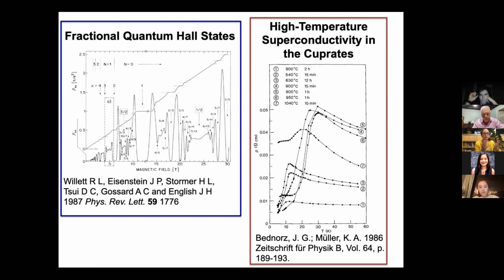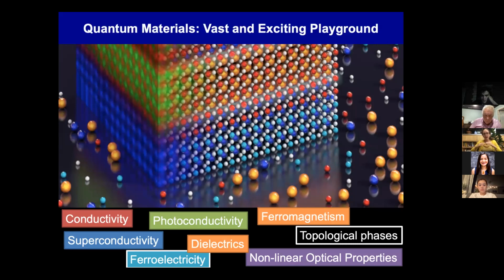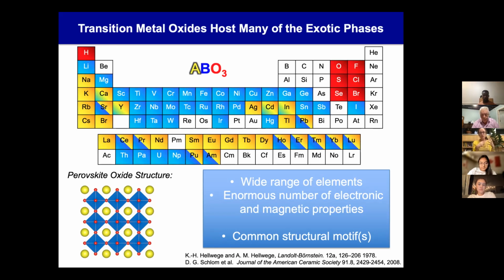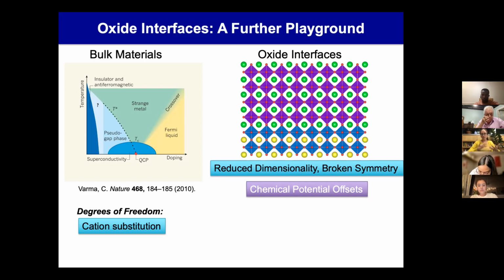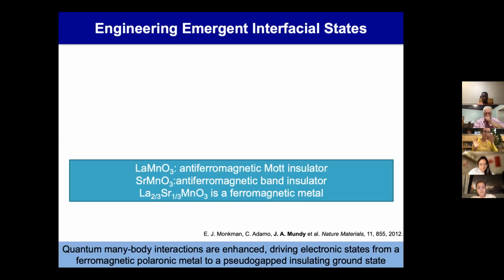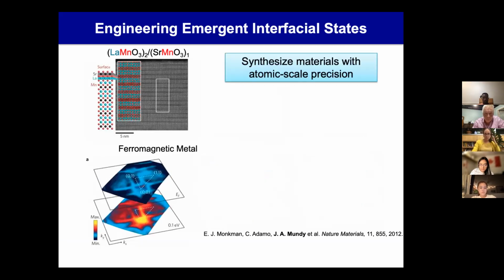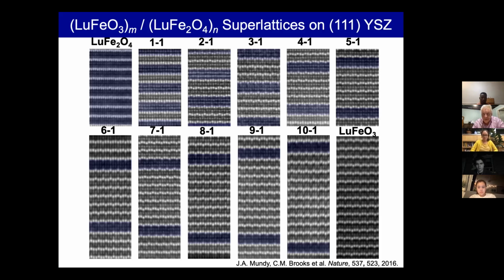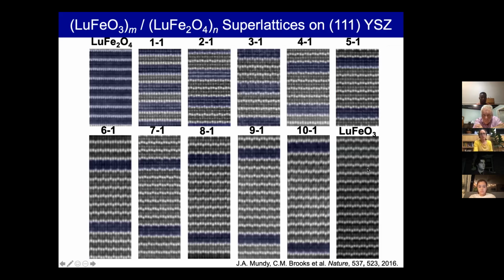Julia Mundy WNS September 15, 2021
Atomic Scale Construction of Atomic Scale Quantum Materials
Julia Mundy
Department of Physics &
School of Engineering and Applied Sciences
Harvard University